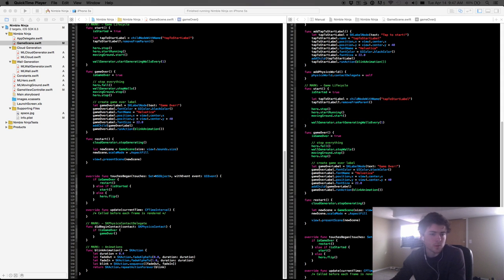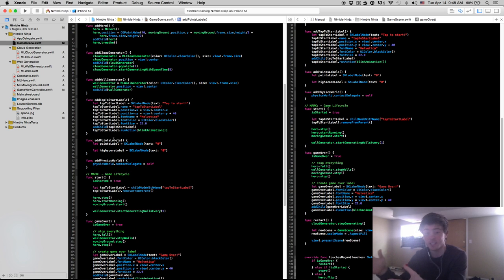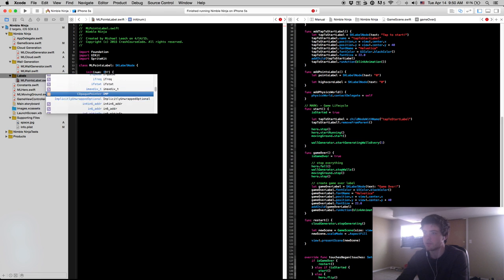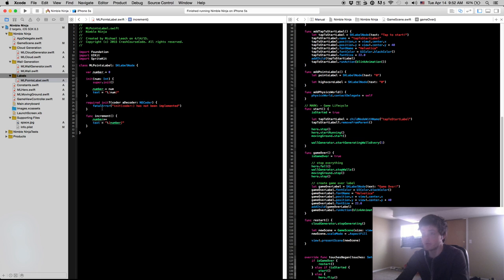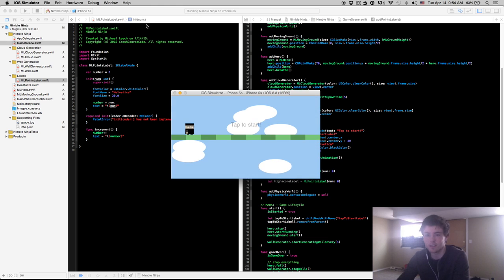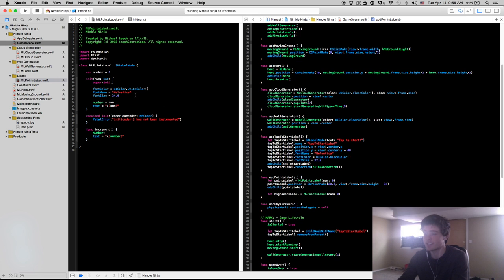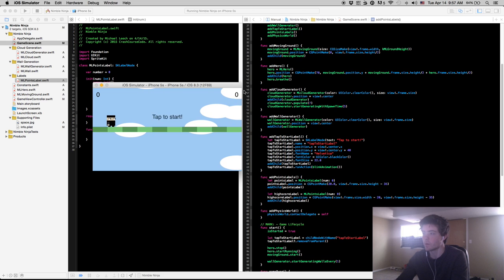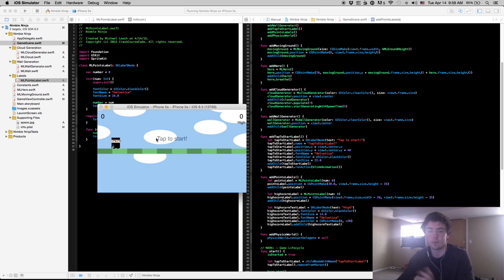Swift iPhone Game Programming Tutorial - 15 - Adding the Points and Highscore Labels